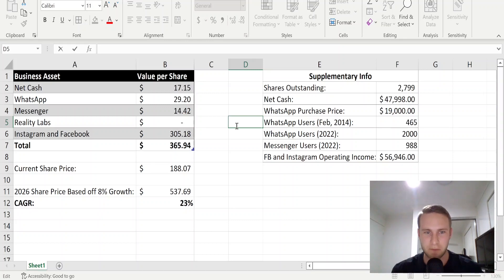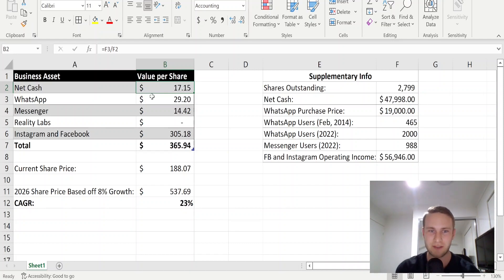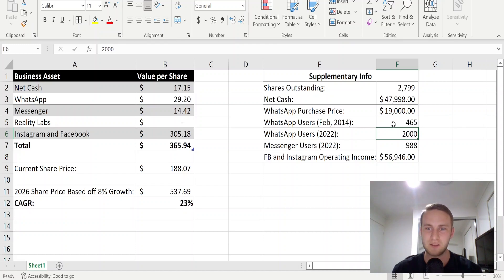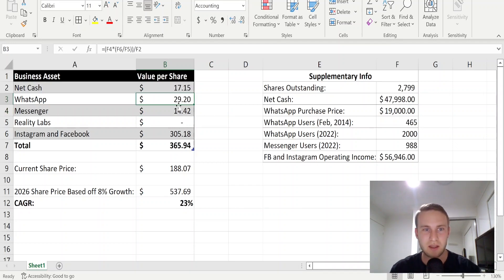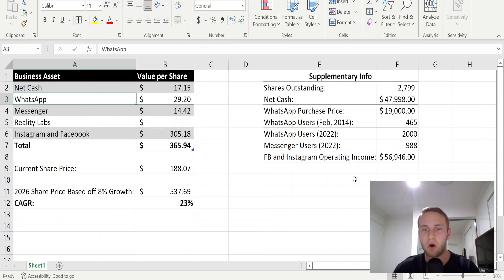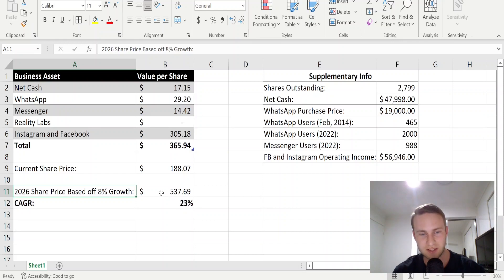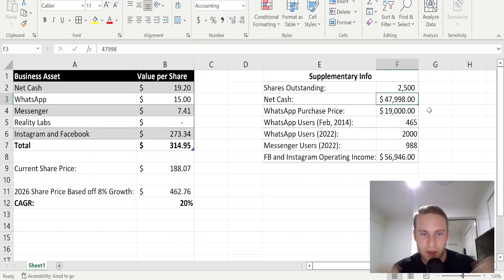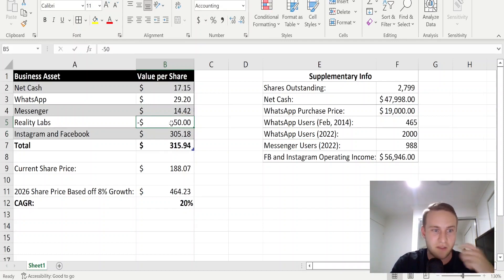Meta Stock Valuation (FB) | Facebook Stock Intrinsic Valuation | Sum of Parts Analysis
Meta stock (FB), Facebook stock (FB) sum of parts intrinsic valuation and analysis.